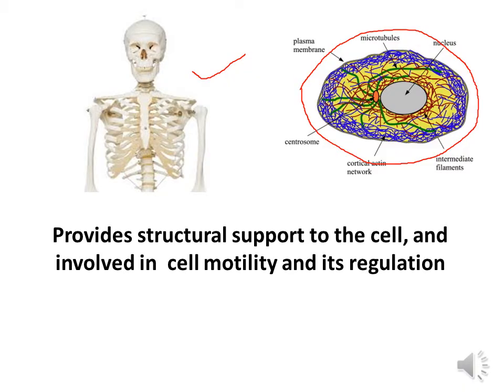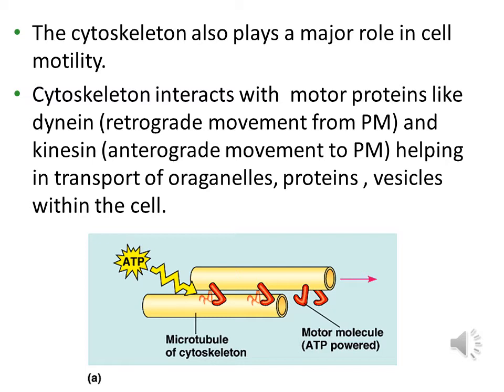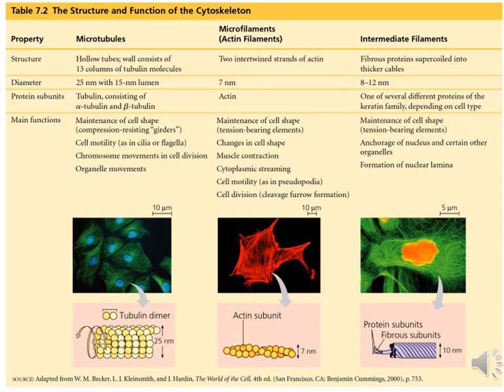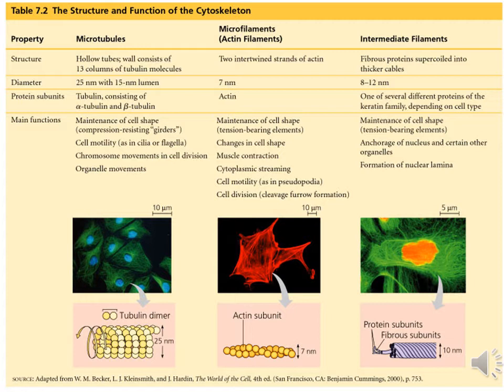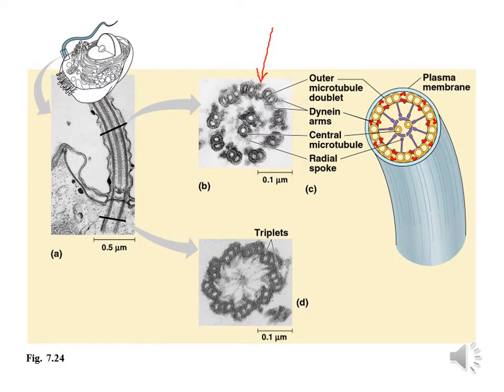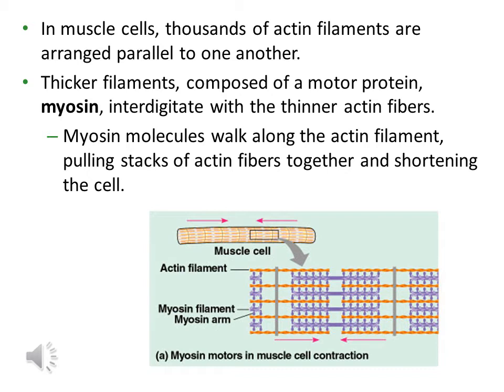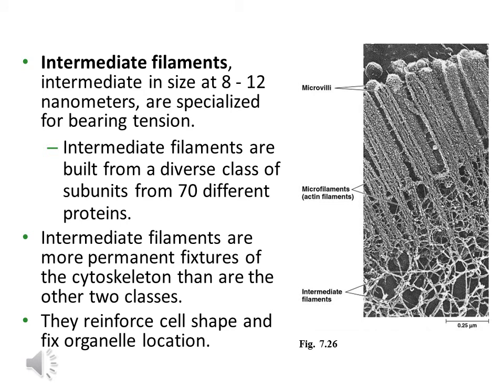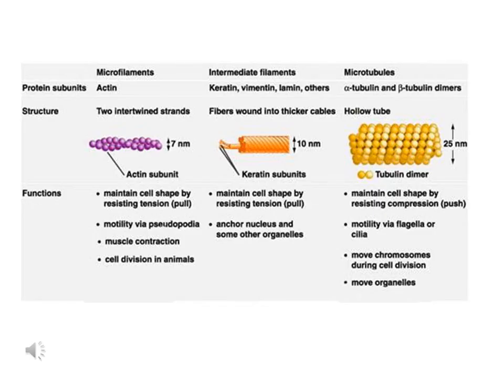Cytoskeleton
Cytoskeleton: one of the major component of cell is reviewed here. Understand more on microtubules, microfilaments and intermediate filaments from this video. TIBR academy CSIR NET coaching classes will start on JUL 14th 2018. Book your seats now.